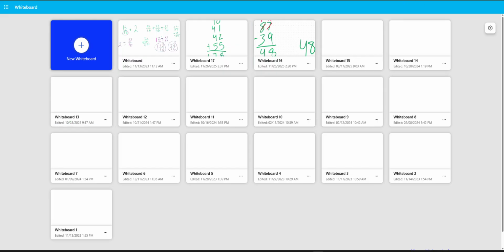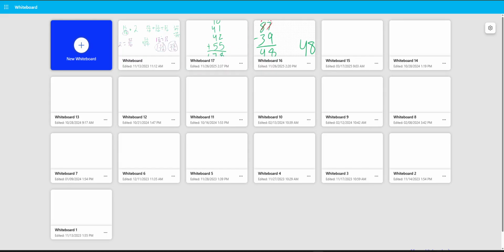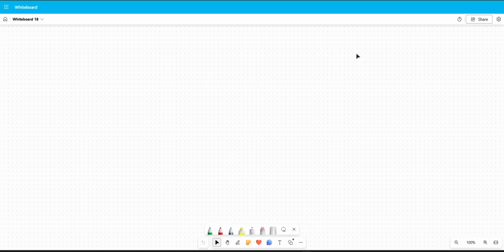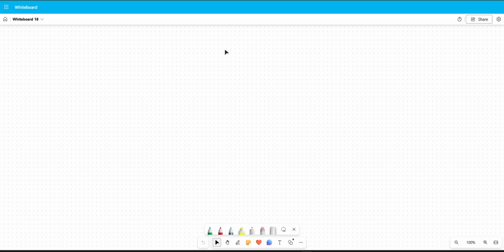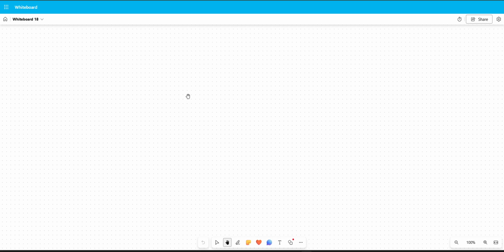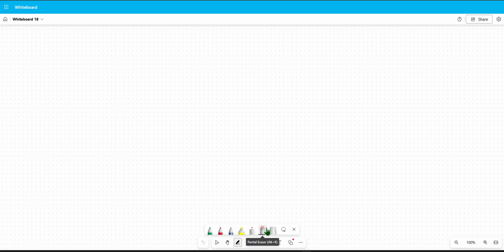Teachers Finally Got the Whiteboard They Needed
A beginning look at Microsoft Whiteboard as used in an education setting. If you have access to the Microsoft suite, this is an excellent digital whiteboard to supplement teaching and learning.